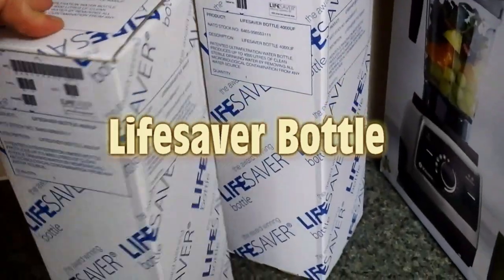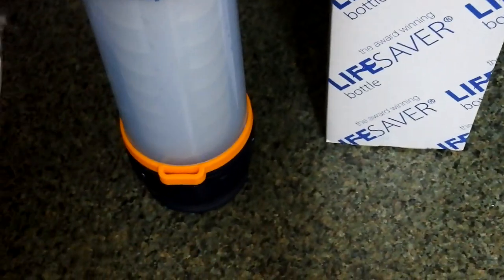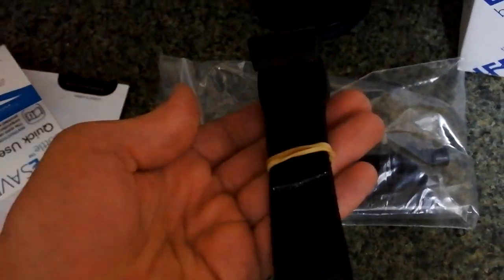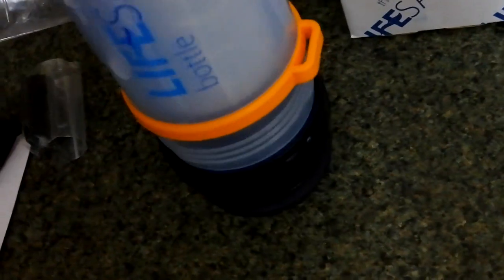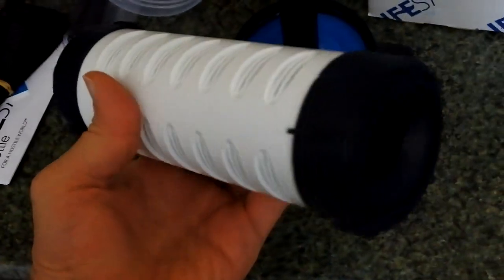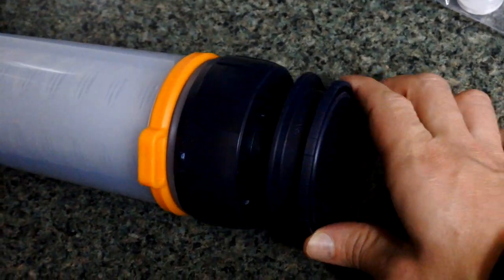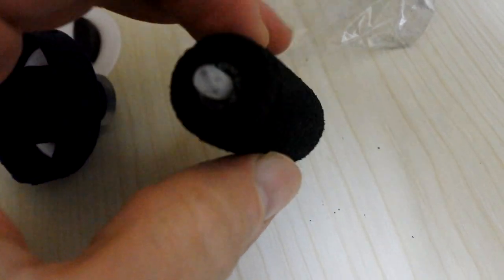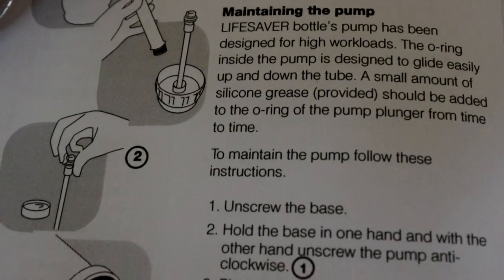Lifesaver 4000UF Bottle detailed look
The LIFESAVER 4000UF bottle is a microbiological water filter that uses ultra filtration technology to filter out viruses, bacteria, cysts and parasites from contaminated water sources. LIFESAVER technology filters out bacteria to a minimum of Log 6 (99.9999%), Viruses to Log 4 (99.99%) and Cysts to a minimum of Log 3 (99.9%) as specified by NSF Protocol 231, based on recommendations of the U.S. Environmental Protection Agency (EPA). A robust and portable water filter capable of delivering up to 4,000 litres / 1,056 US gallons of clean water for individual use. The LIFESAVER bottle holds up to 750ml at any one time is designed to support individuals embarking on international travel, adventure challenges, and expeditions where the quality of the water supply is in question. Clean water supply is paramount for the mental and physical performance and success of outdoor endeavours. The LIFESAVER bottle was designed to store and carry dirty water, once water is cleaned there is risk of recontamination. With the bottle, just filter water when you want to drink it. No need for measuring, waiting or unpleasant distaste from chemicals such as chlorine or chlorine dioxide. Used by expedition companies, explorers, adventurers and preppers for producing clean water in the most unforgiving of environments - where clean water just can't be guaranteed.

    LIFESAVER bottle filters out bacteria, viruses, cysts, parasites and fungi from water
    Tested by Independent Test House to meet adaption of NSF Protocol 231
    Filters 4,000 litres / 1056 US gallons of water
    FAILSAFE - an automatic indicator when the cartridge needs replacing
    BPA and BPS free